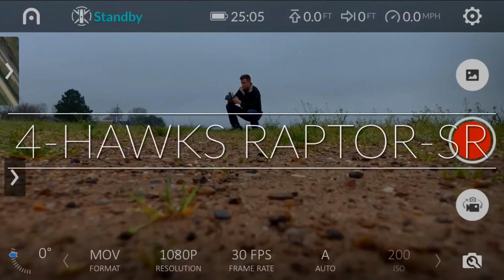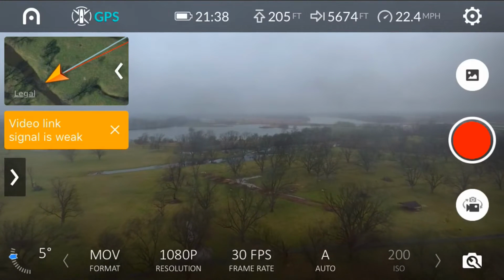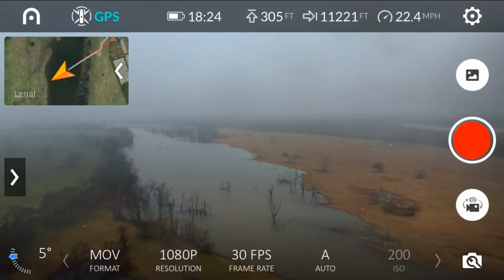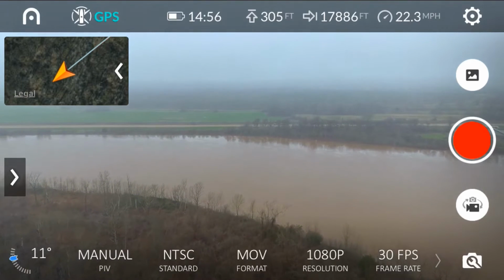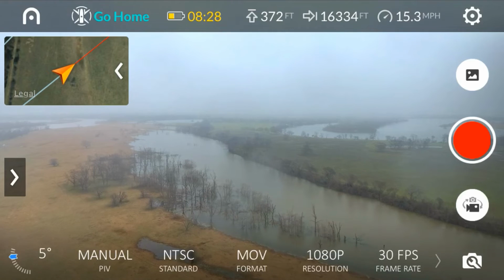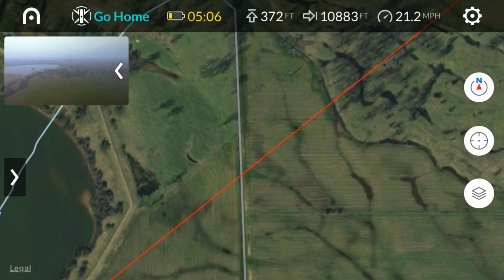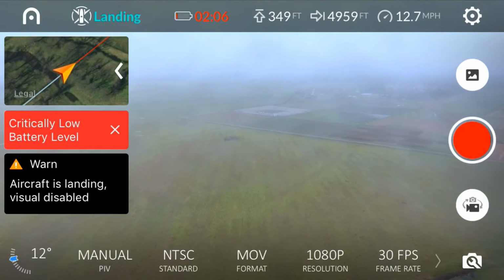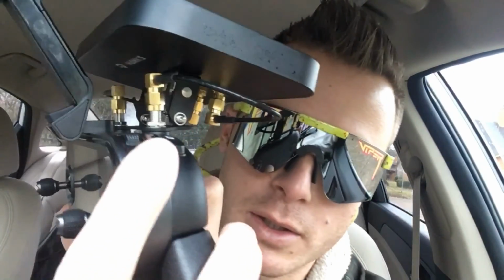Autel Evo 4 HAWKS RAPTOR SR Max Range Foggy 20,000 PLUS Feet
Testing my newly installed 4Hawks Raptor SR Range Extender with my Autel Evo Drone. Very satisfying performance from the 4Hawks designed and made in Poland. Cold, wet, and foggy day. Well done 4Hawks. Any questions please don’t hesitate to ask and if you are not comfortable with the install after watching their tutorial please take your controller to a cell phone store of someone who can do the install for you. Takes about 30 minutes and take your time. CJ Moto Out!